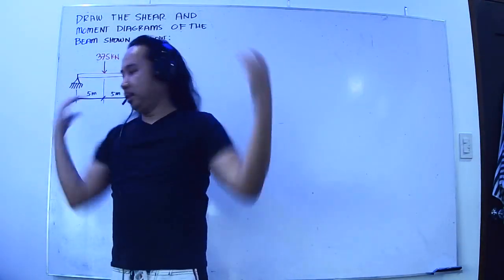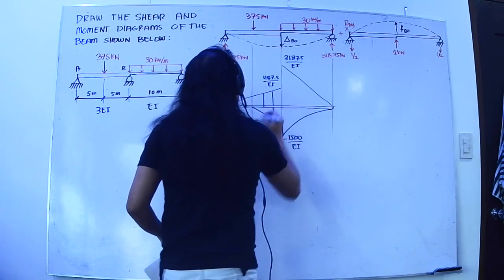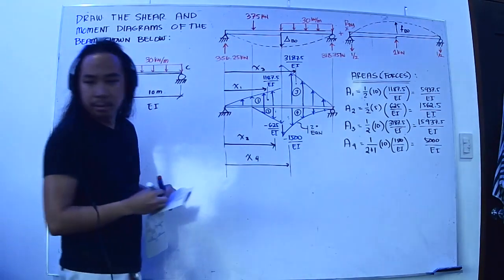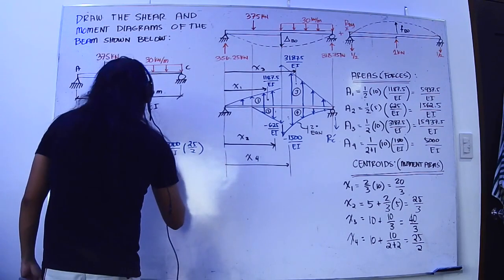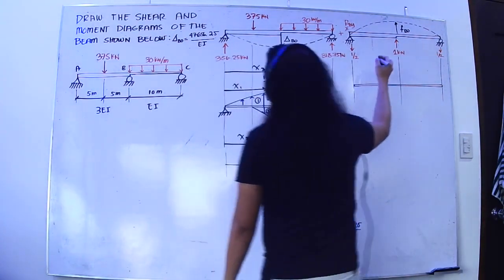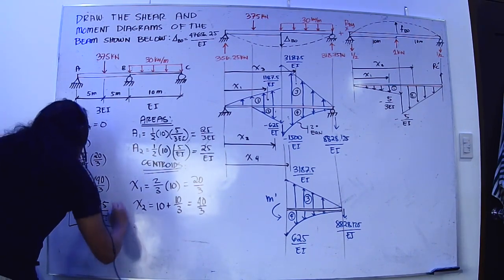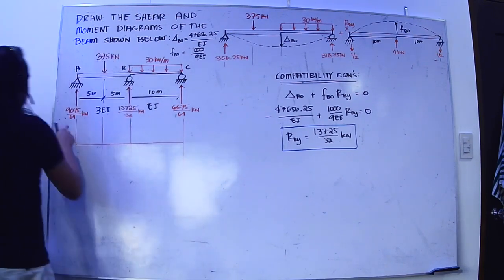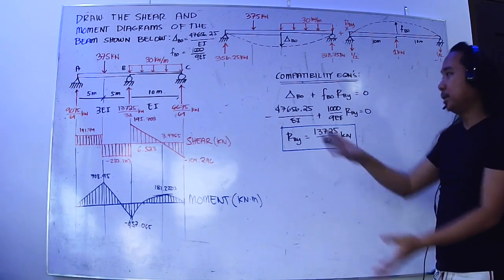METHOD OF CONSISTENT DEFORMATIONS SAMPLE PROBLEM 3